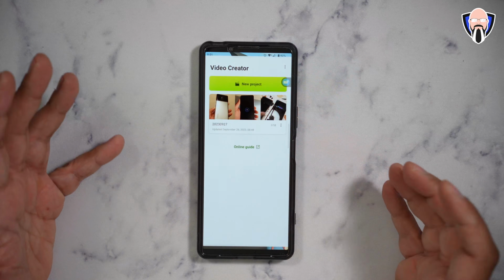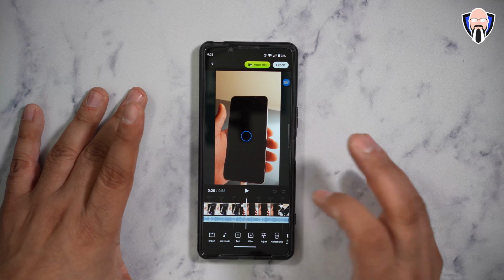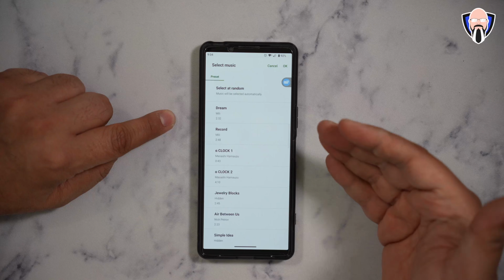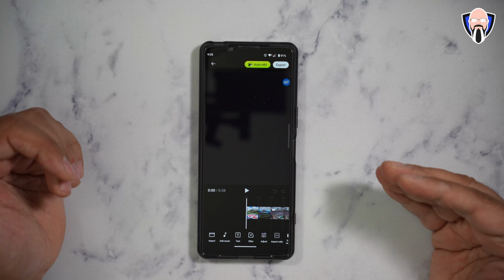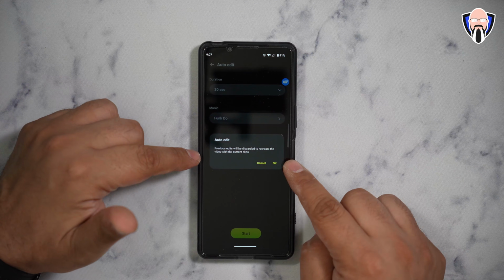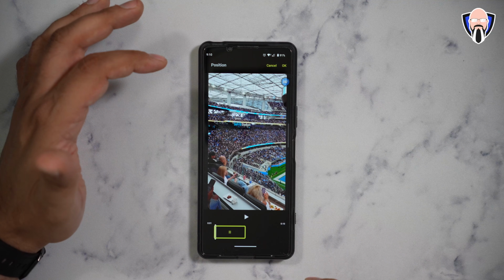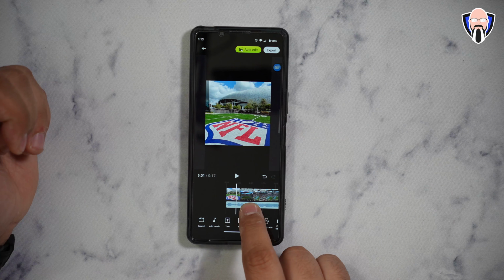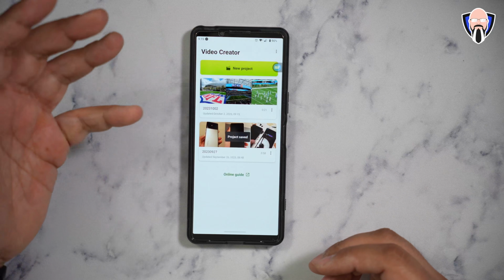Sony Xperia 1 Mark V - Edit Videos On Device With New Editing app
Sony has just released a new video editing app for Xperia devices called Sony Video Creator. With this app, you can easily edit and create videos with a variety of features. If you're looking for a powerful video editing app for your Xperia device, then this is the app for you!

B&H Dealzone:

Amazon Daily Deals: